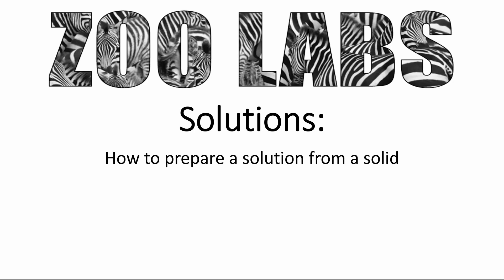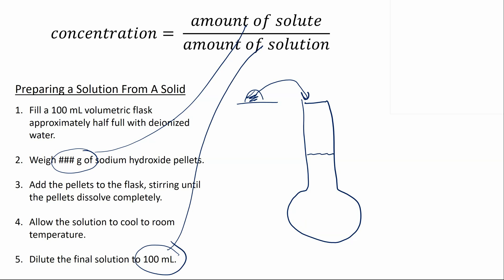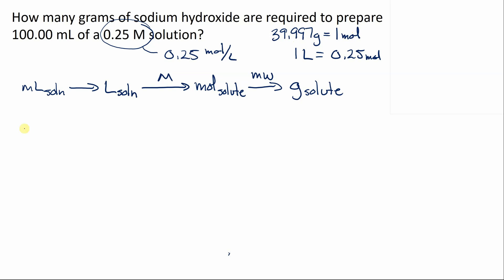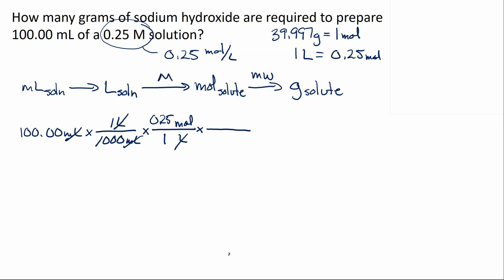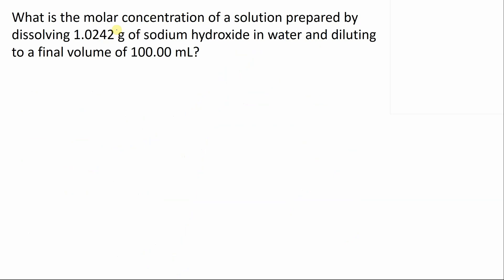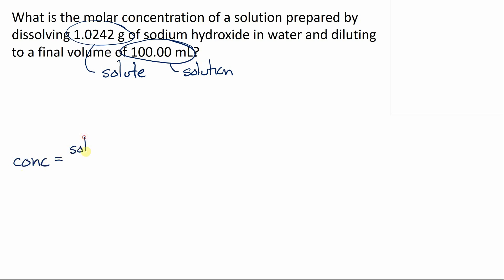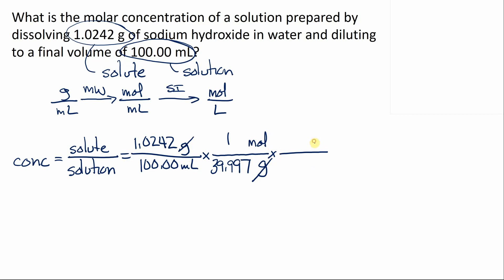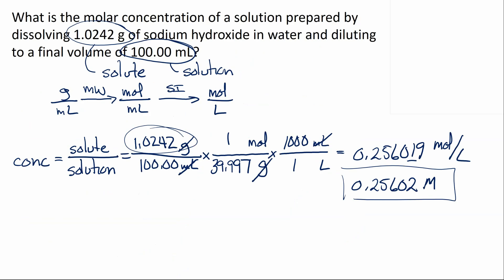Solutions: How to prepare a solution from a solid.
A brief overview of how solutions can be prepared from solid solutes and the associated calculations.